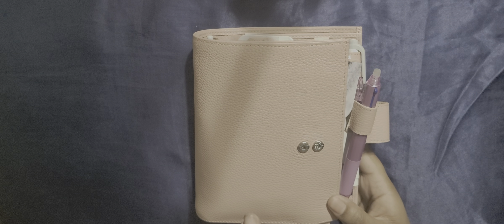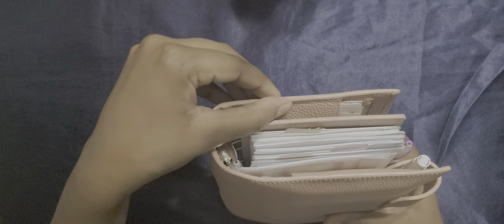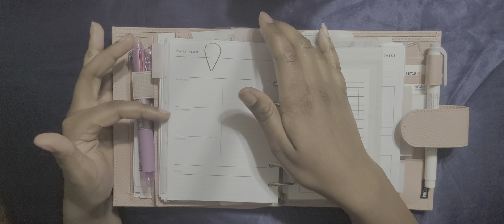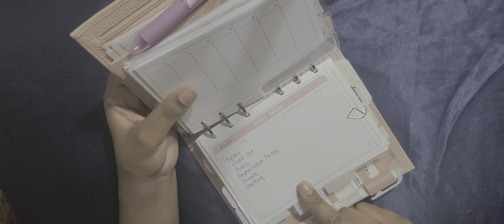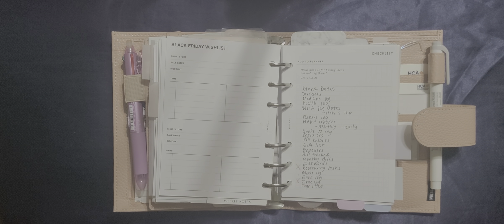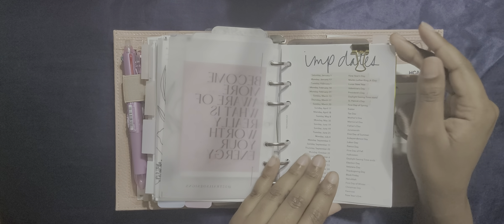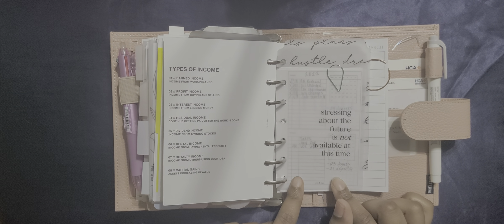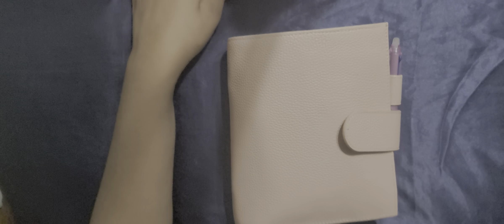A6 planner flip only freebies!